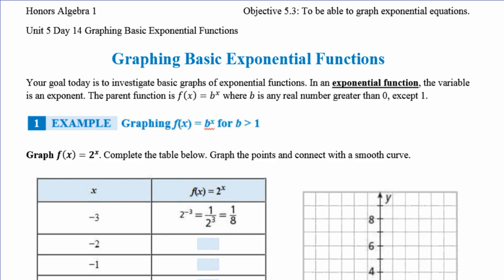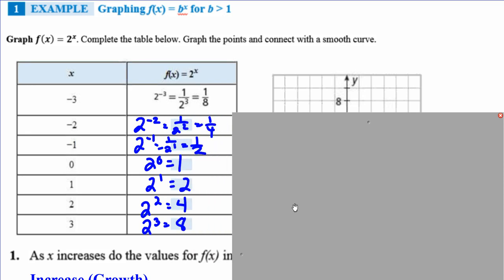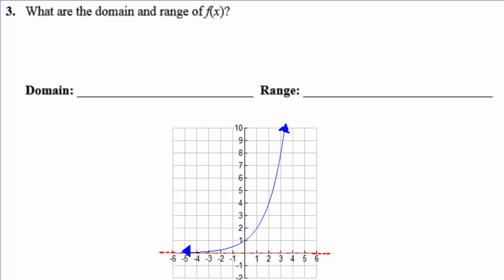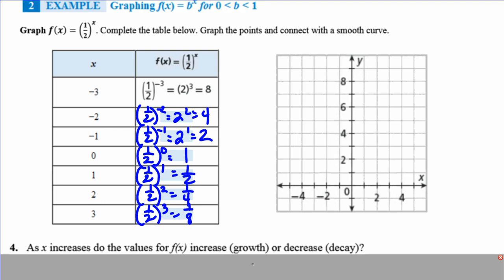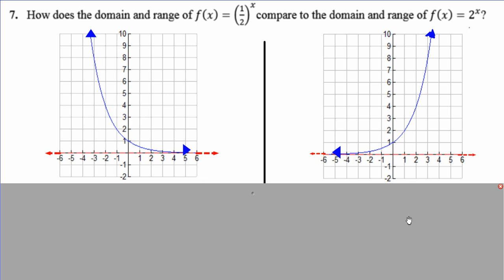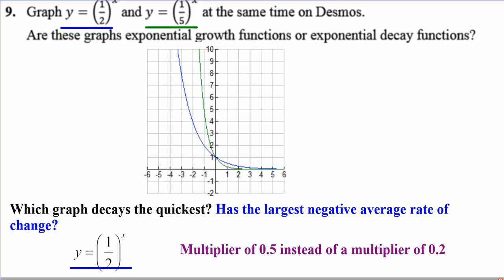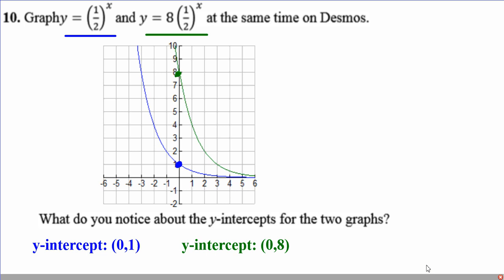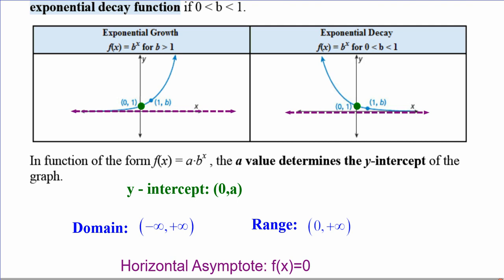Unit 5 Day 14 Graphing Basic Exponential Functions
Graphing Basic Exponential Functions in the form of f(x)=a(b)^x